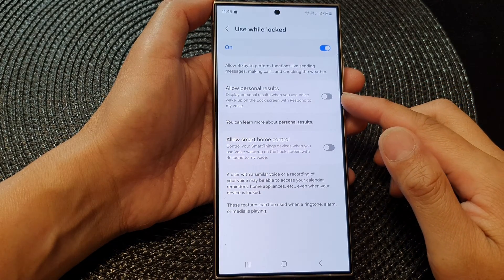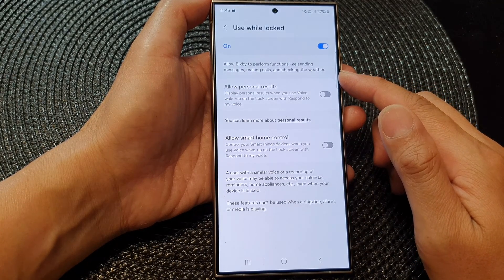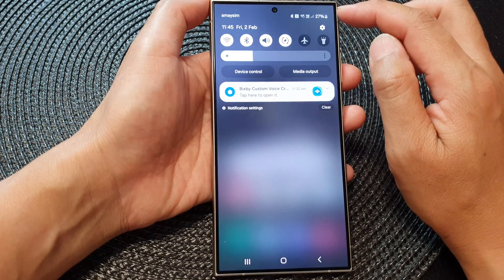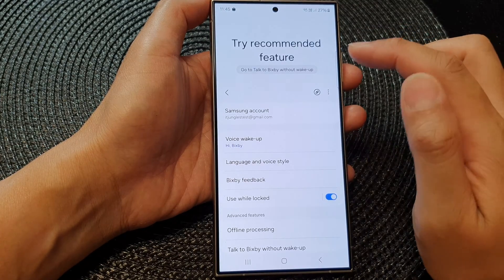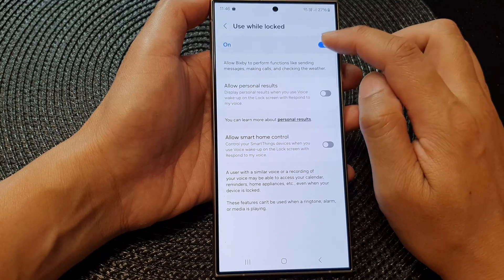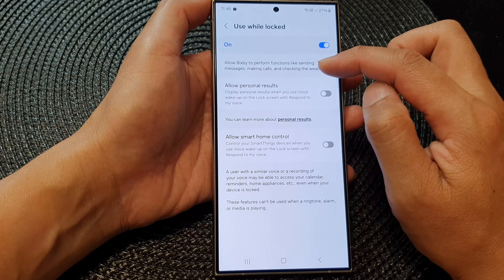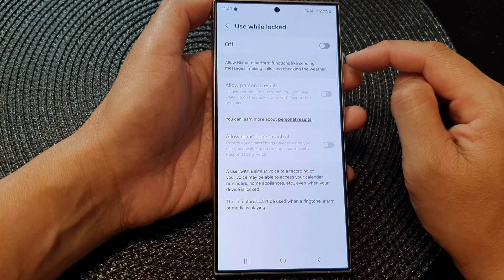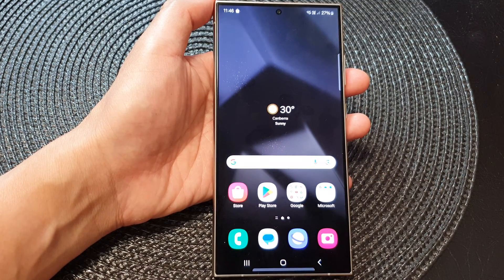Galaxy S24's: How to Allow/Deny Bixby Sending Messages/Making Calls/ Checking Weather on Lock Screen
Bixby on your Galaxy S24 is powerful, but is it TOO powerful? Want Bixby to send texts, make calls, or check the weather without unlocking your phone? Or maybe you prefer keeping it private?  This video shows you EXACTLY how to ALLOW or DENY Bixby access to these features on your Galaxy S24, S24+, and S24 Ultra, running Android 14!

Here's what you'll get:

-️ Control Bixby's lock screen access: Texts, calls, weather & more!
- Protect your privacy: Keep Bixby features in check.
- Simplify your life: Bixby at your fingertips, when you want it.